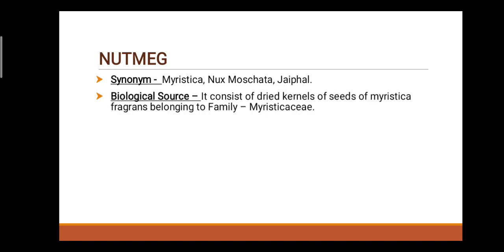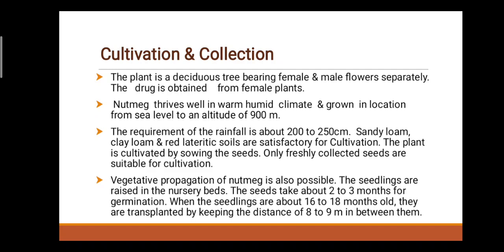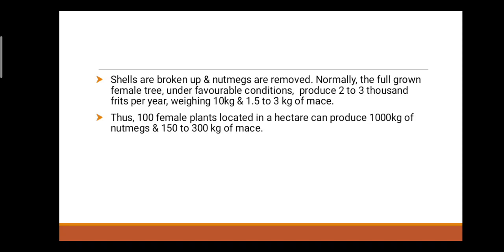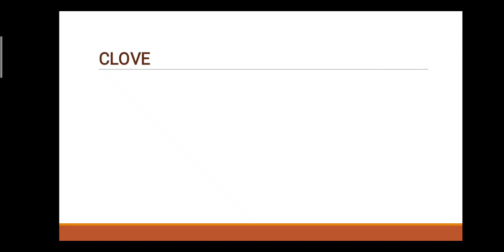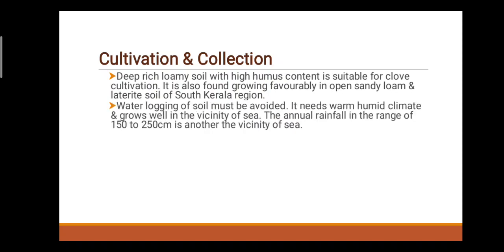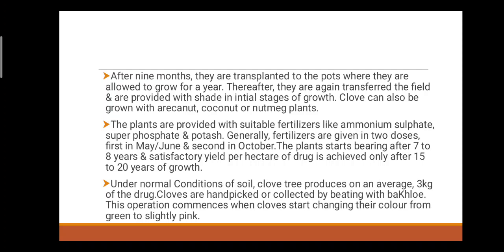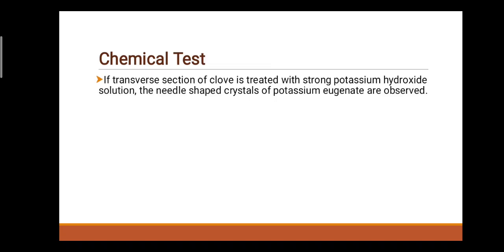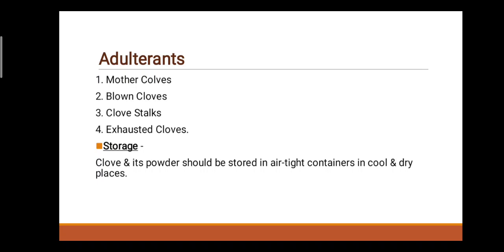Carminatives and GI Regulators (Part-III)